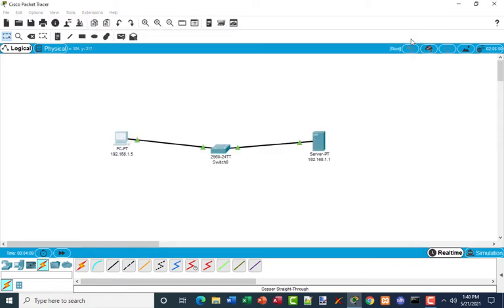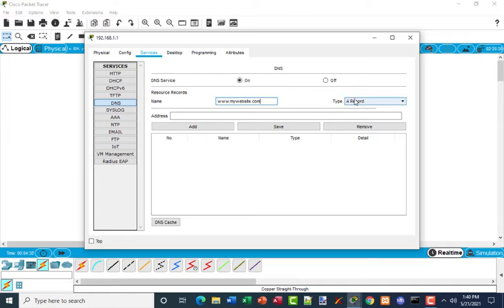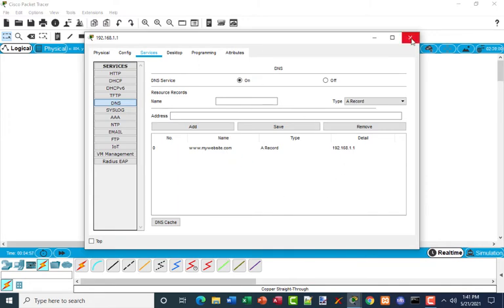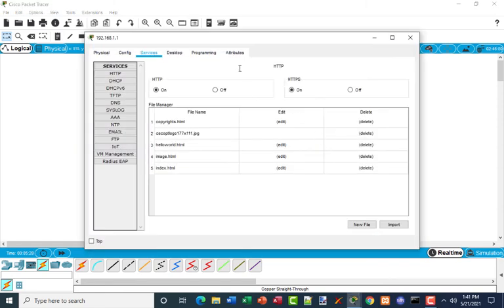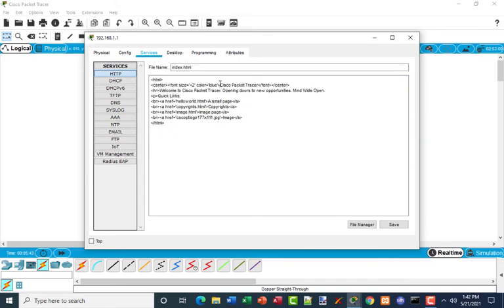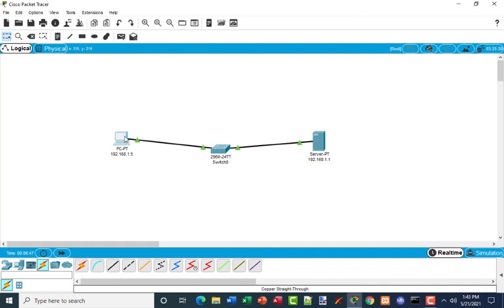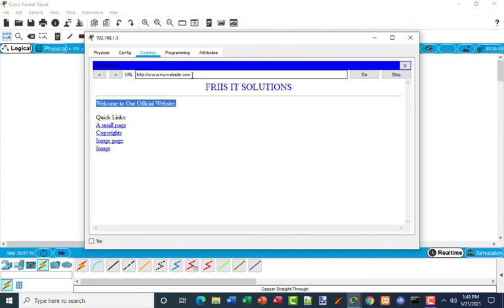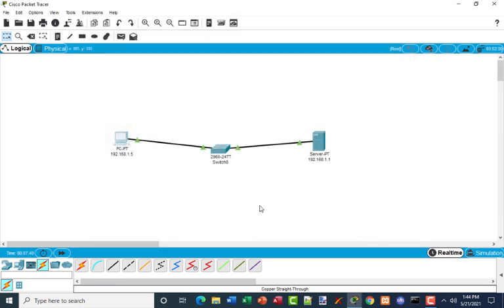How to Configure a DNS Server in Cisco Packet Tracer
The domain name system (DNS) is a directory service used for transforming alphanumeric domain names into numeric IP addresses. Every internet address you enter into your web browser's search bar is then forwarded by your router to a DNS server.